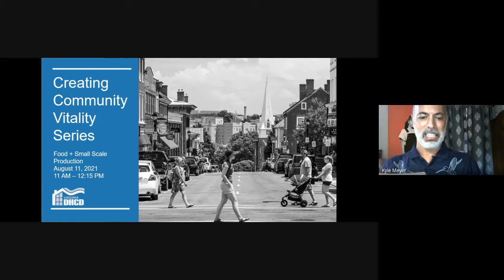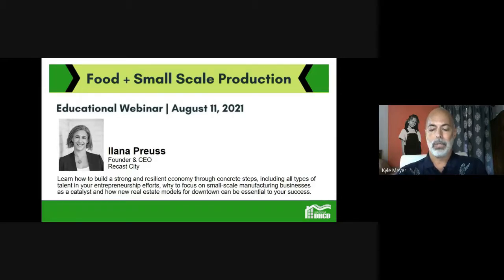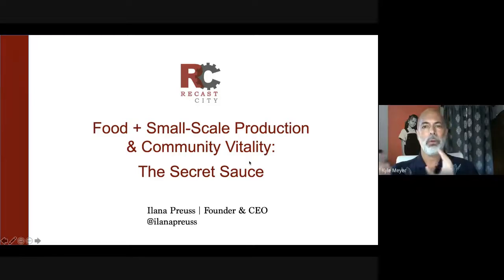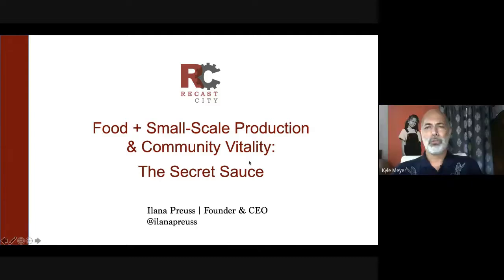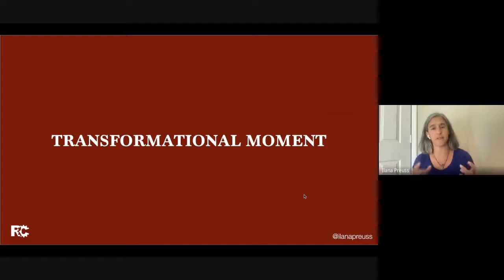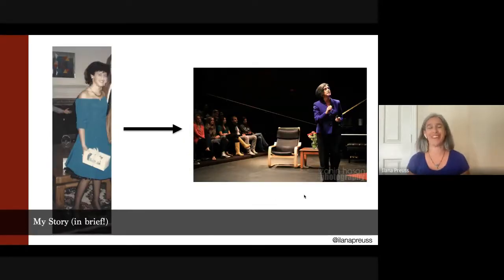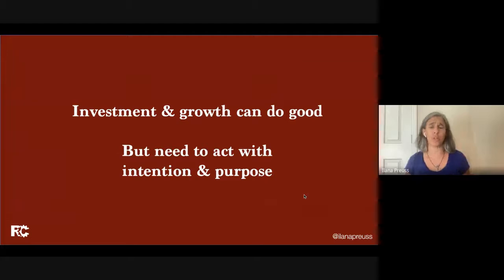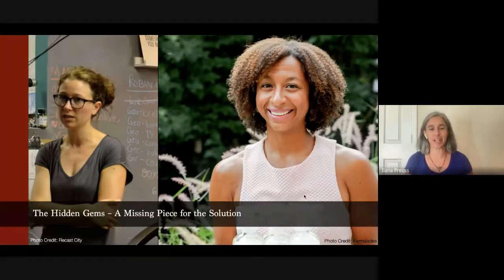Creating Community Vitality Series: Food + Small Scale Production